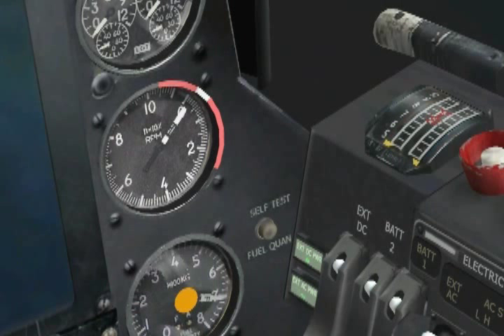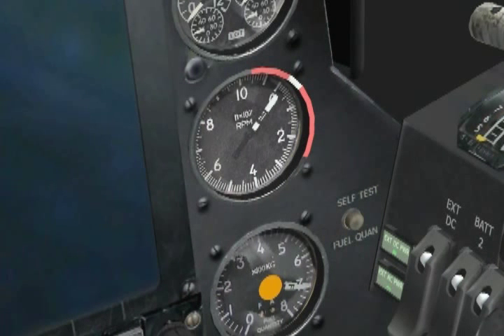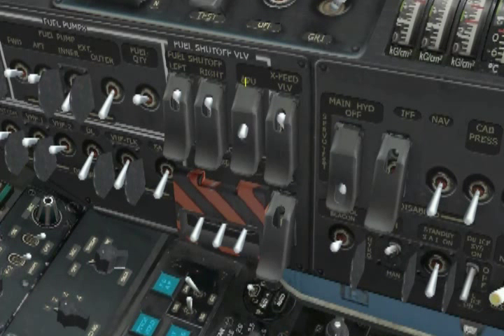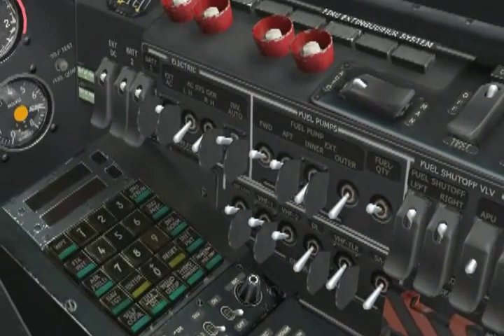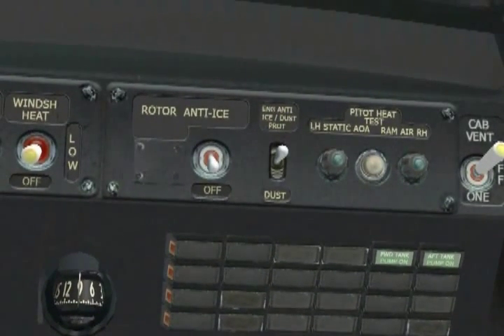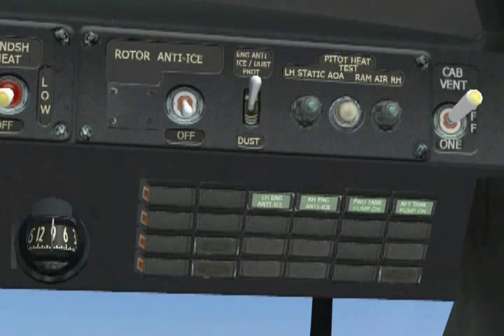DCS Black Shark Ka-50 Leading Edge Training Lesson - Startup (Part 4)